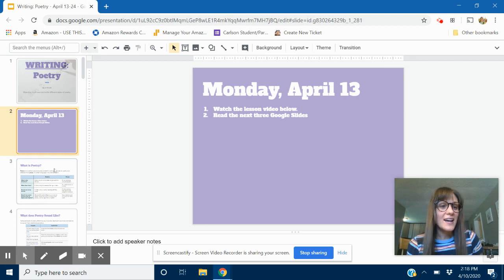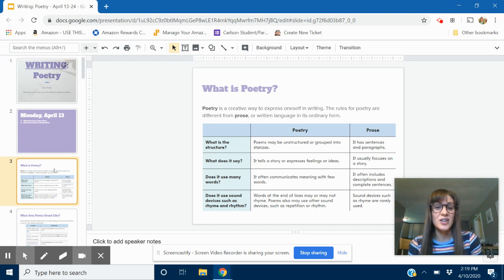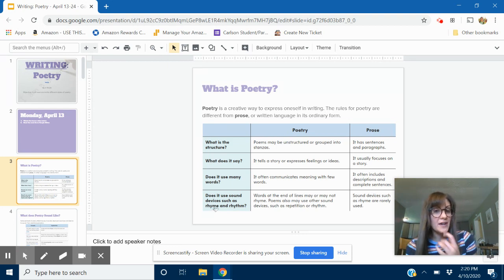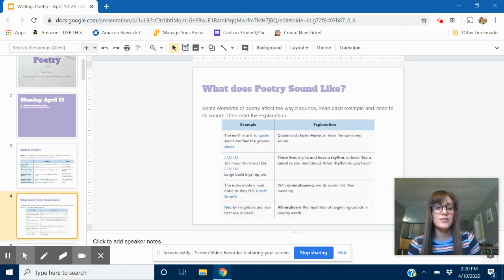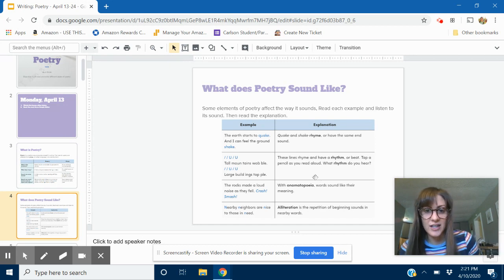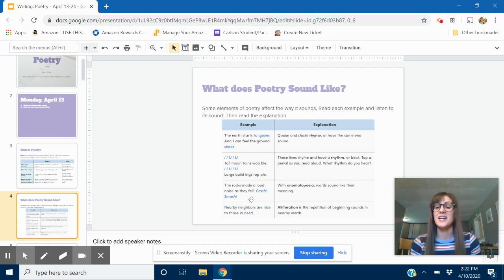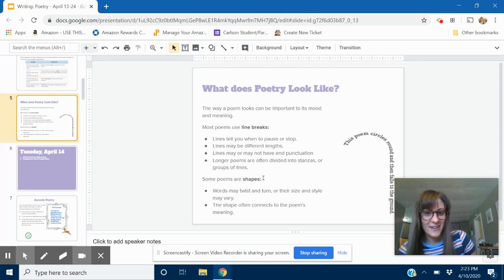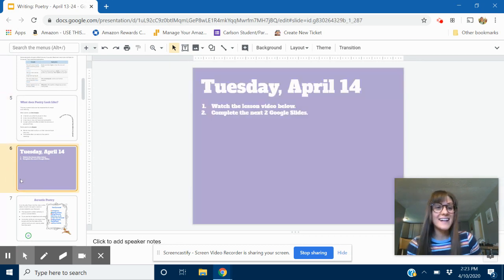Writing: Poetry - Monday, April 13